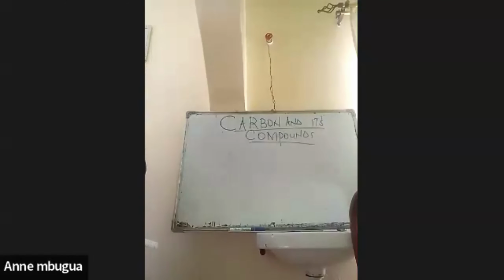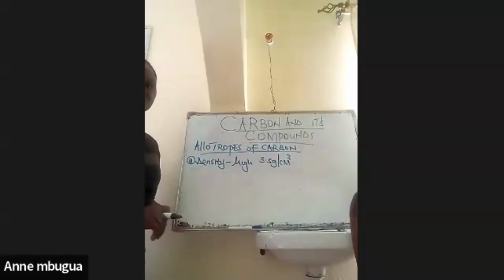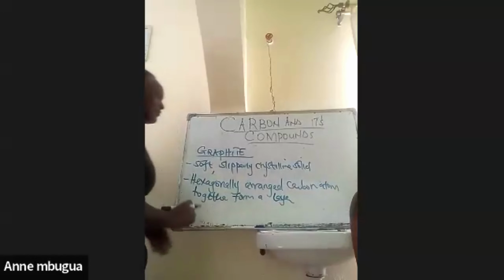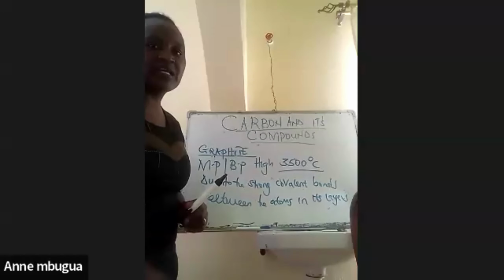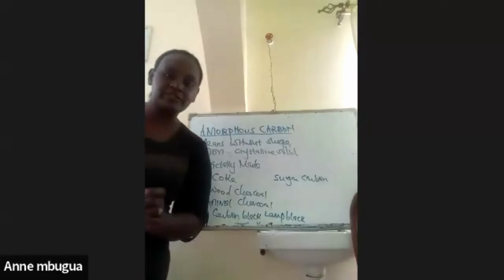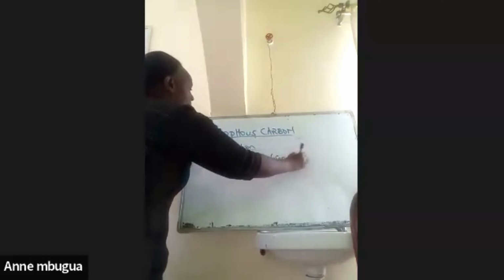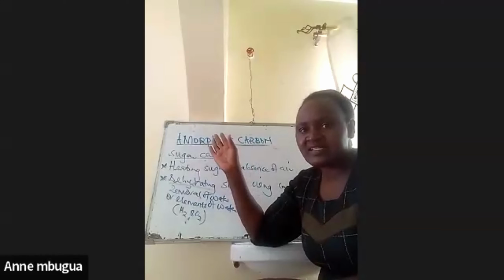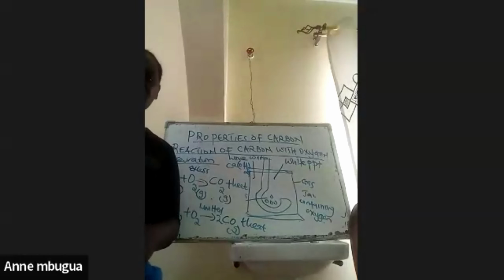CHEMISTRY FORM 2 NOV WEEK 1 2O24